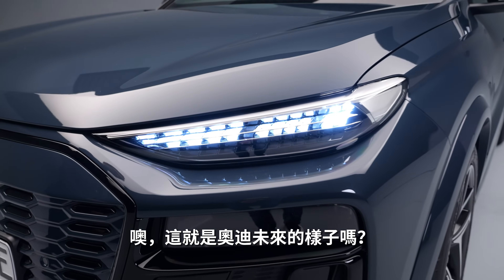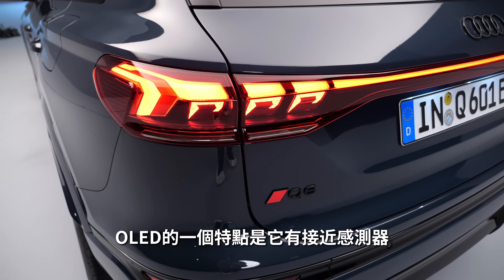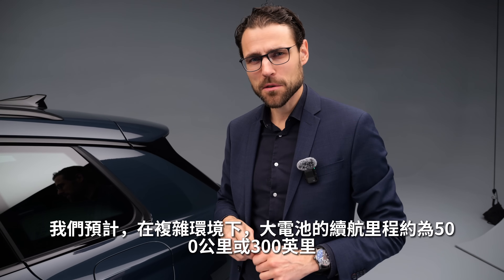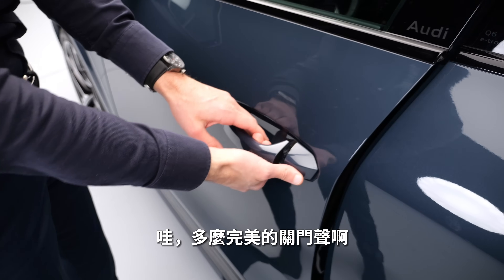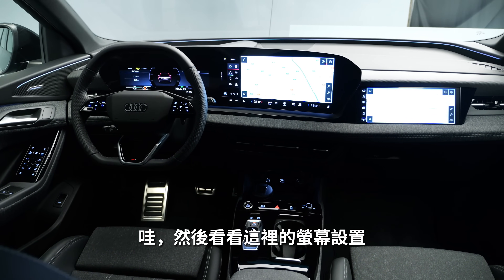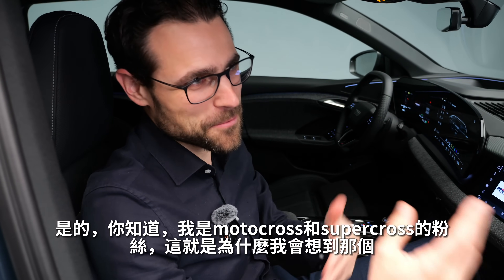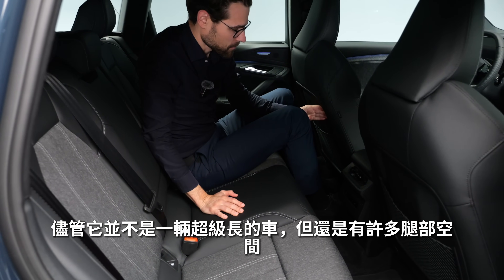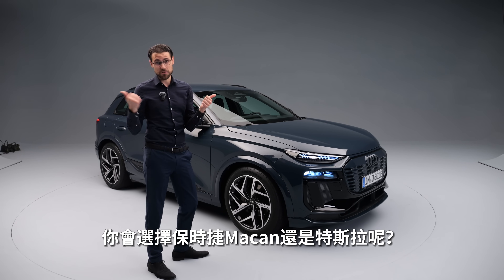Macan的表弟？搶先體驗全新奧迪Q6 e-tron：100度電池+保時捷同款技術，PPE平台的第二款新車表現如何？【車之感深度車評】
00:00 全新奧迪Q6 e-tron
04:57 電池參數
07:26 前排駕駛空間
14:47 後排空間&後備箱

嗨！我們是德國人氣NO.1汽車試駕節目Autogefühl的官方中文賬號，專注於為華人觀眾提供高品質、沉浸式的汽車駕駛體驗節目。我們將會為您帶來最前沿的汽車資訊、車型評測、用車體驗等內容。如果您是汽車愛好者，甚至是即將購車的消費者，那麼我們的節目，您一定不能錯過。